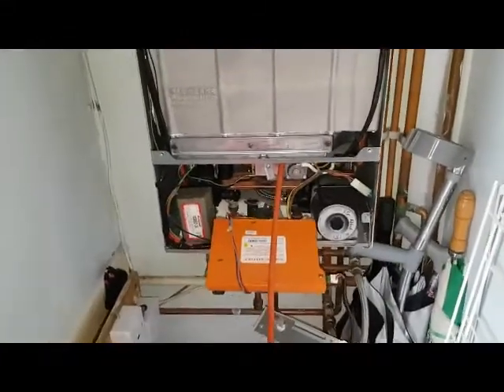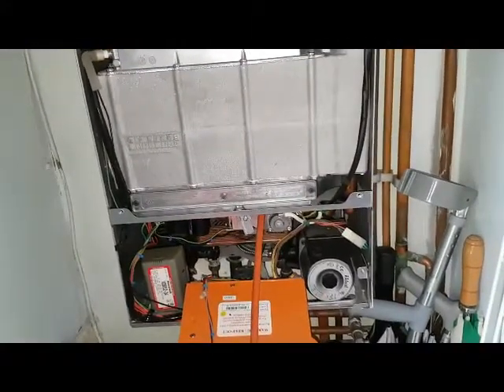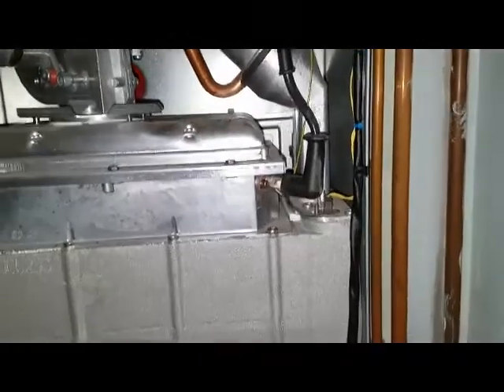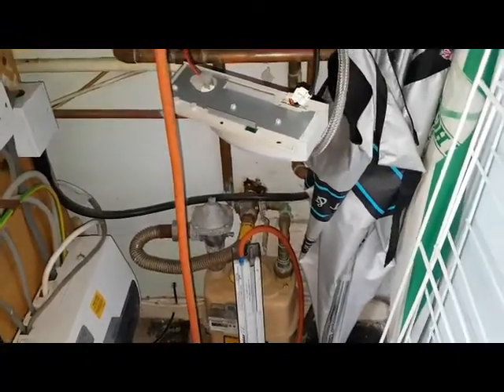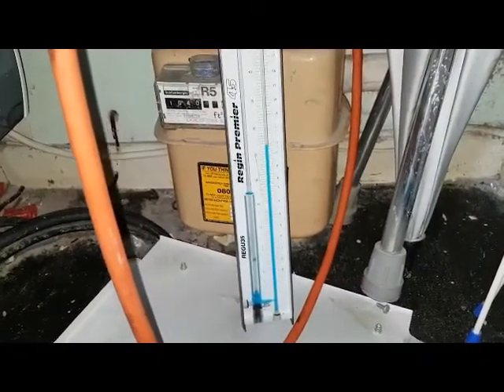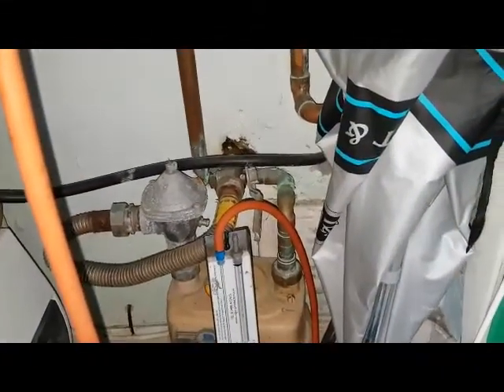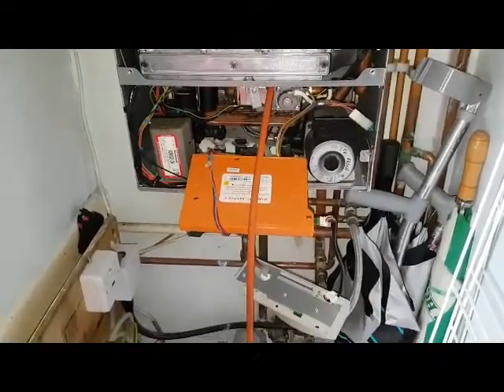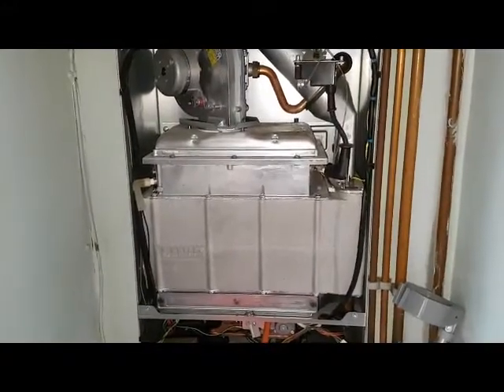Boiler Repair Training Online Ideal Isar HE30 LF Code. With Coach Tony Morgan